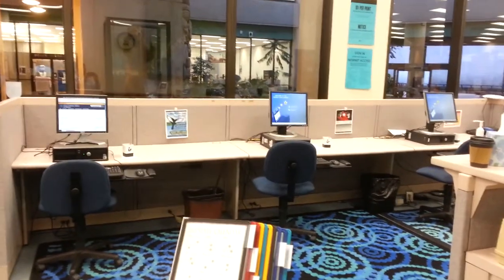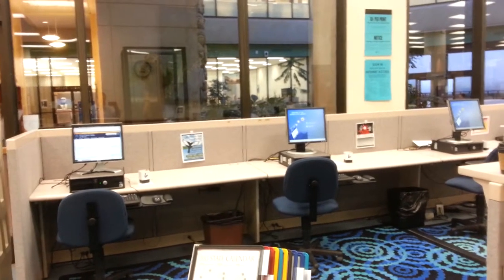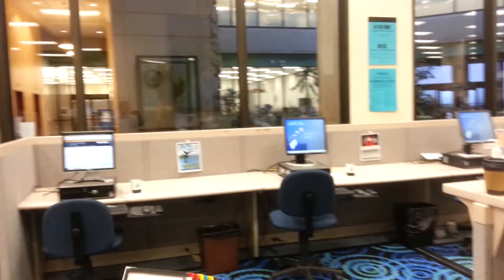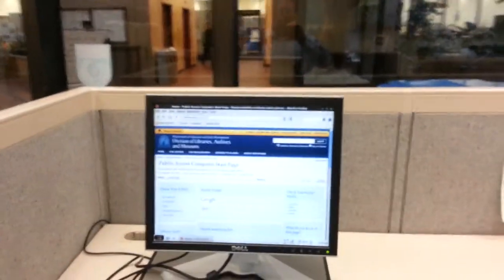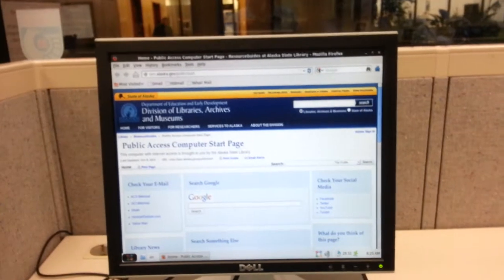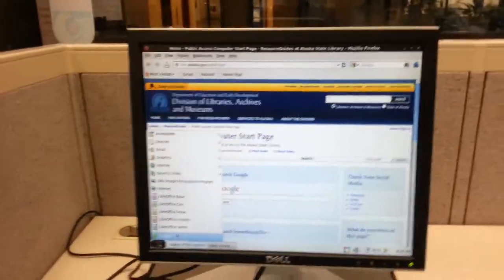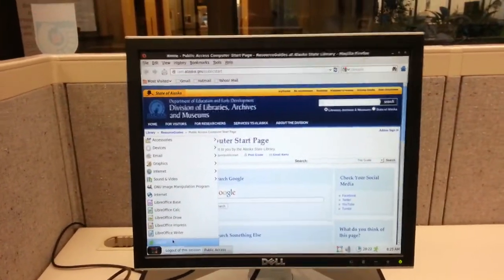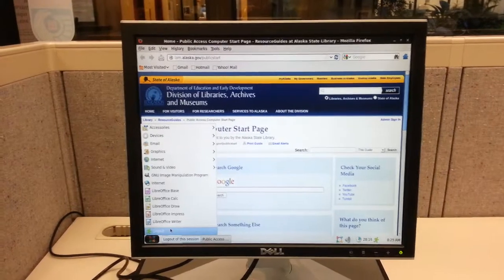Public Access Computers at Alaska State Library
View and brief description of the three computers available for public internet access at the Alaska State Library. One in a series of unofficial videos.